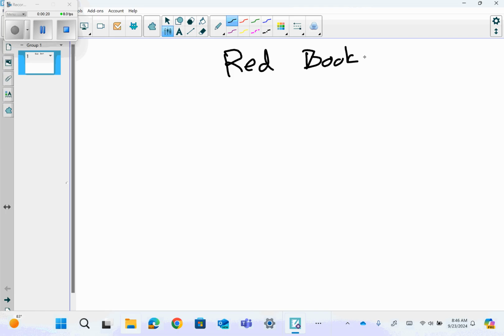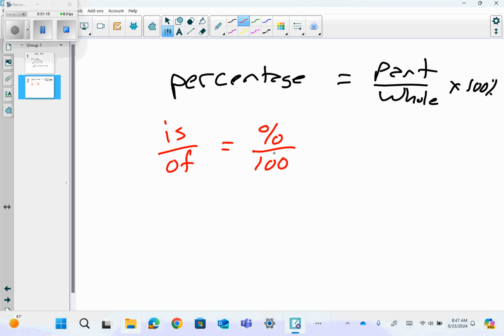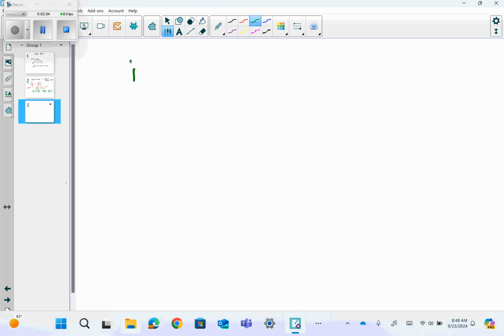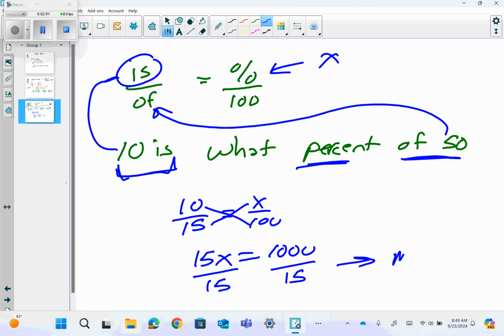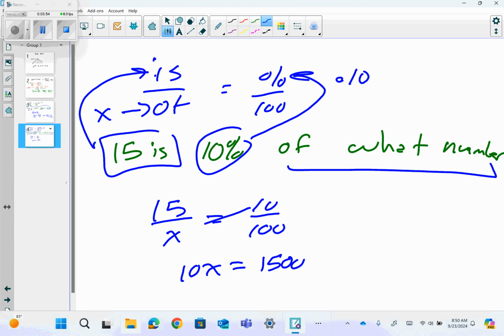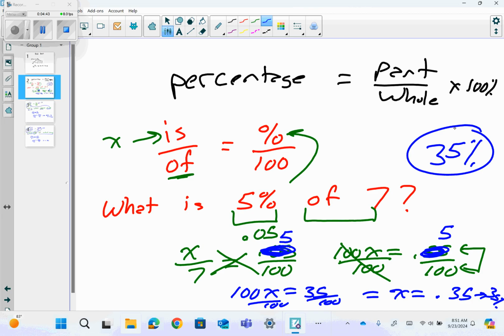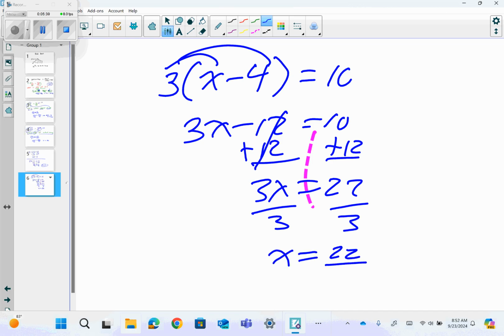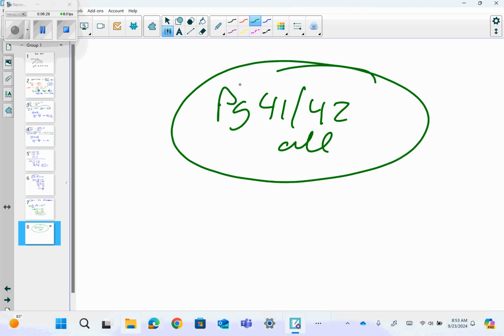Creek Skills Unit 2-1